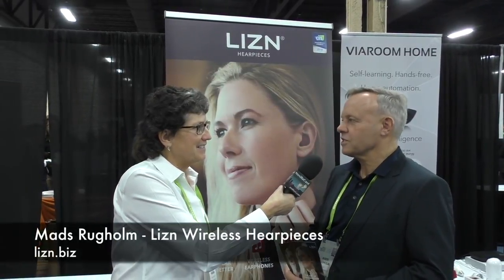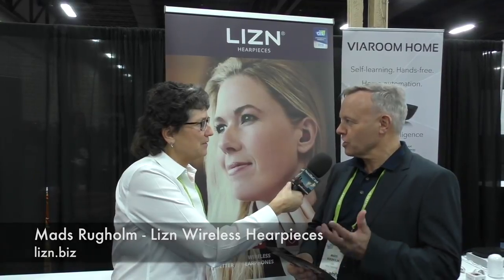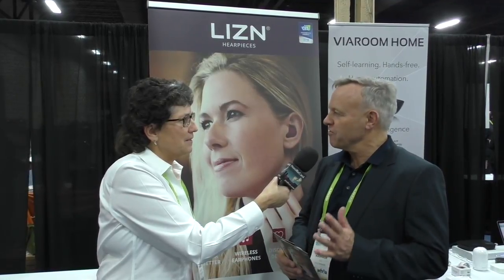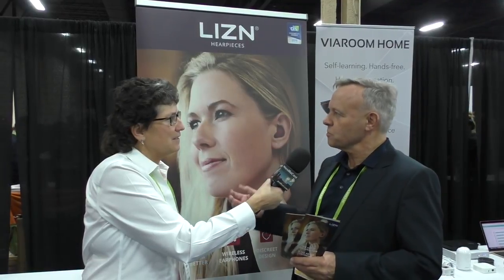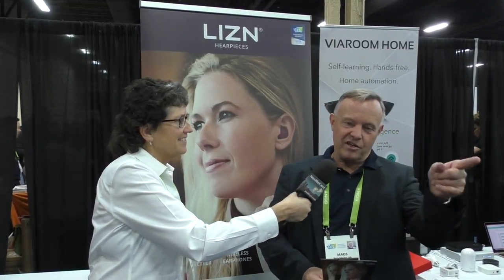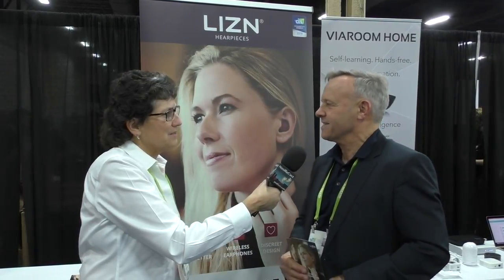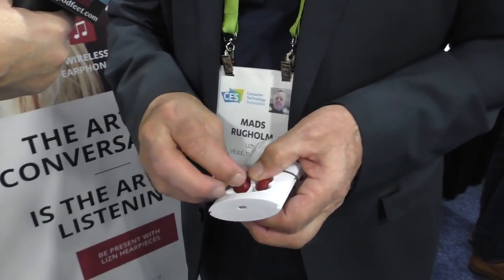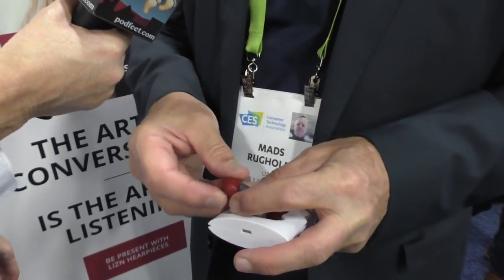CES 2018: LIZN Wireless Hearpieces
Allison interviews Mads Rugholm from LIZN about their new wireless “hearpieces”. LIZN earphones make it easier to hear in a noisy environment by amplifying sound in the direction the wearer is pointed and by enhancing consonants in speech. These devices are not aimed at those who are hearing impaired but rather those who struggle to understand speech when there is a lot of ambient noise. LIZN hearpieces offer a Bluetooth connection to your mobile device so they also can be used to listen to music, make phone calls and access digital assistants. They are small, simplistic, easy to use, and relatively inexpensive at $199. The setting is CES Unveiled at the Mandalay Bay hotel in Las Vegas.